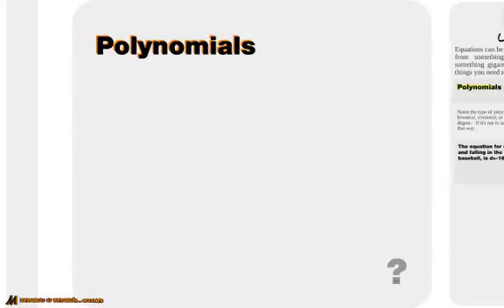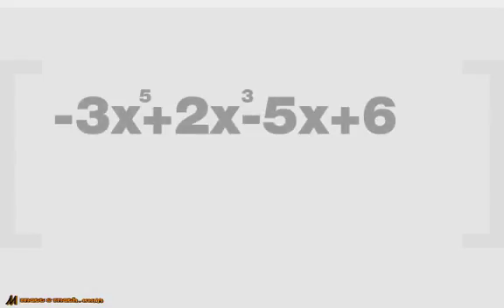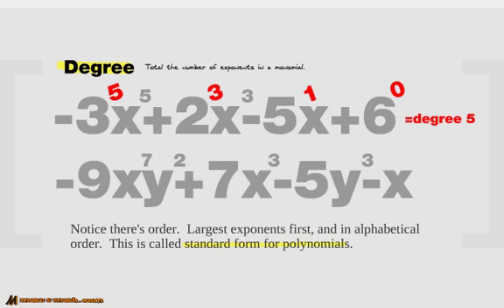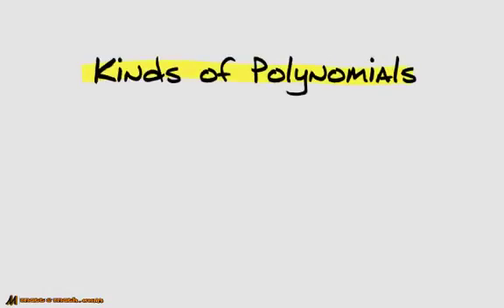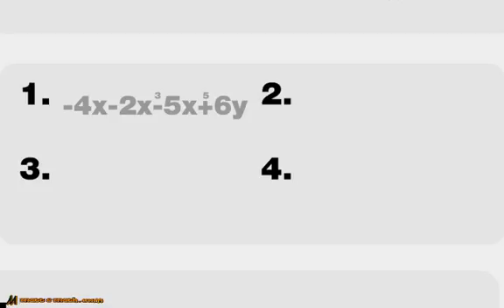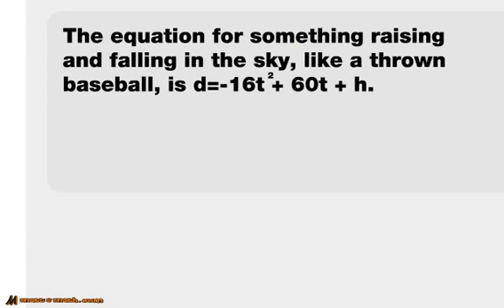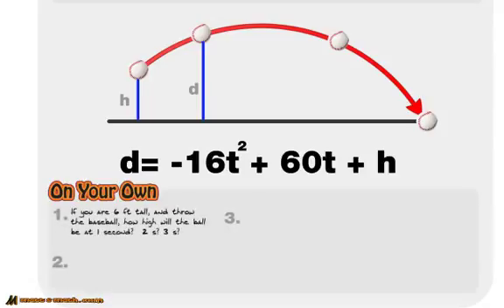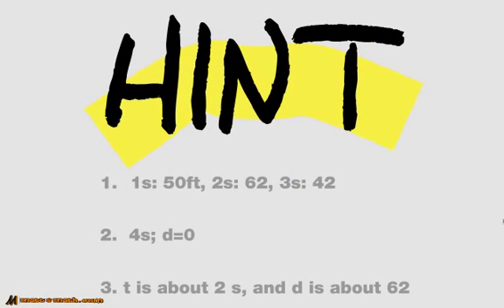Intro to Polynomials Math/Algebra Lesson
This lesson teaches and guides students (as well as teachers) through the an introduction to polynomials and how to define and solve them.